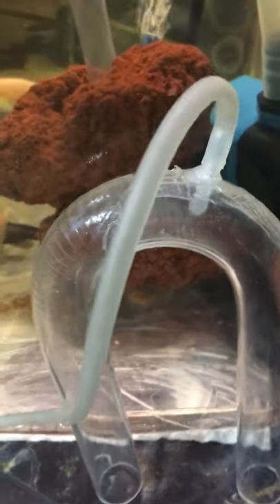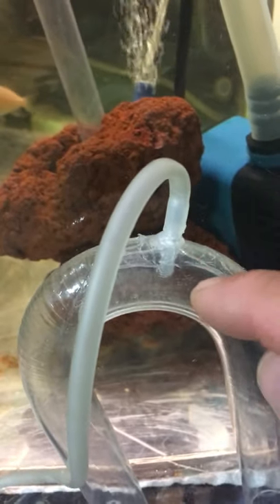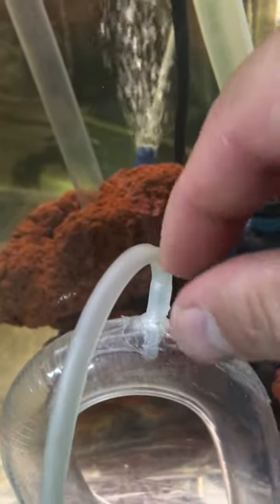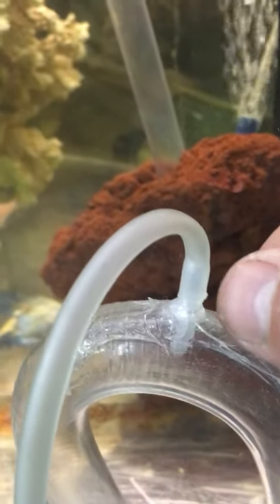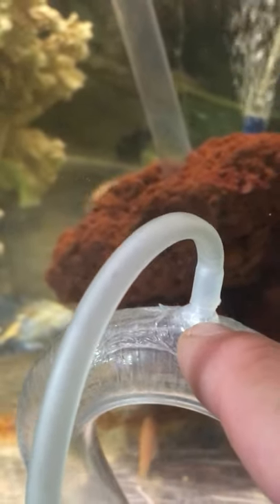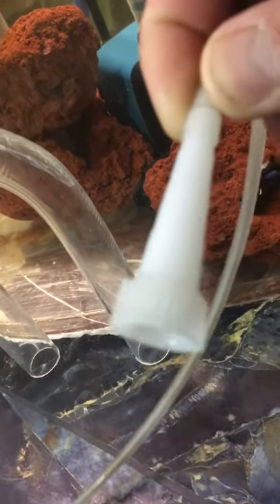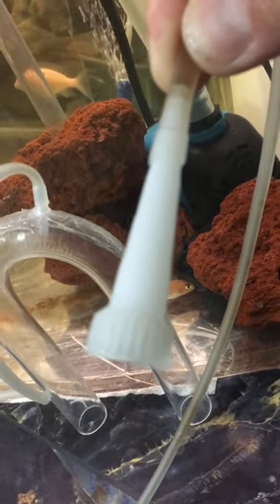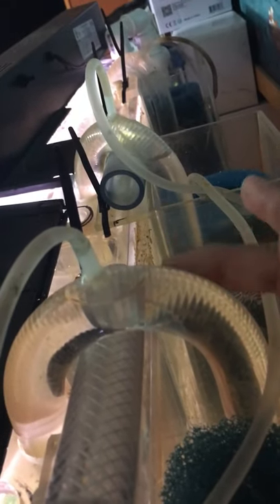Aquarium how to remove air trap in the u tube siphon in your overflow box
Aquarium how to remove air trap in the u tube siphon in your overflow box fast easy and simple no more mess removing the I tube siphon and sticking an air tube under to siphon